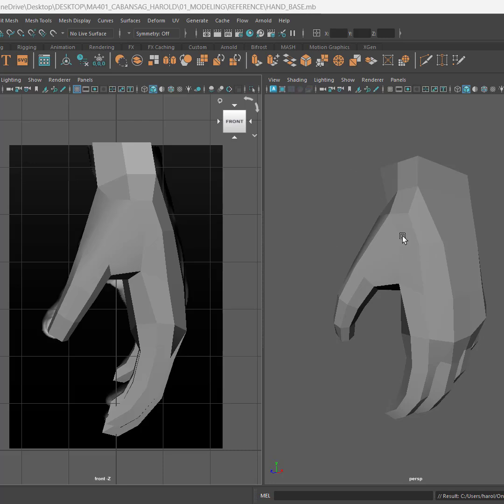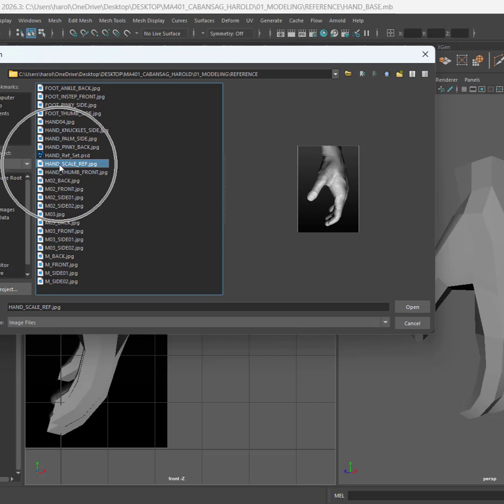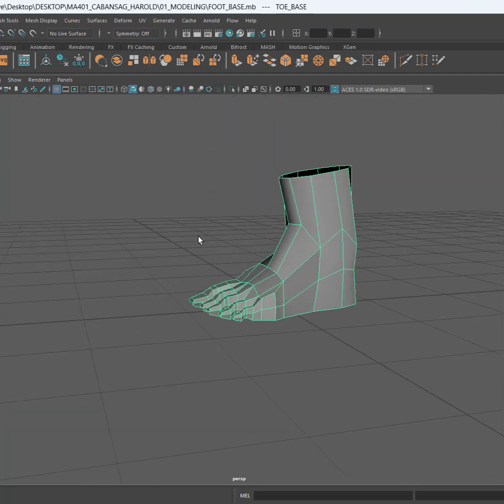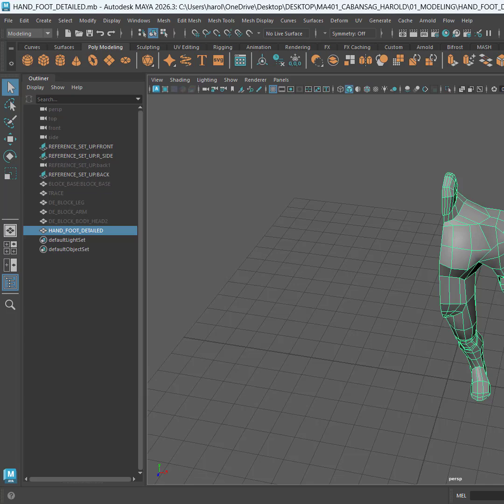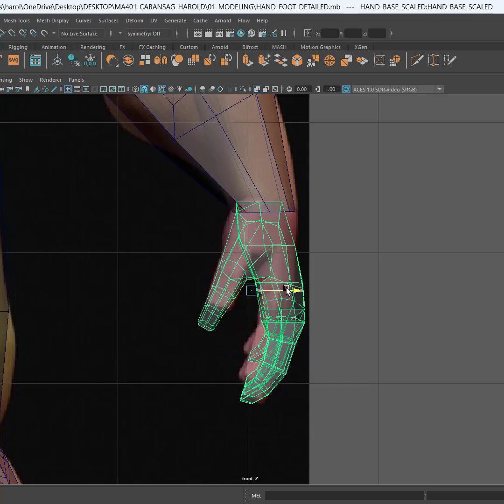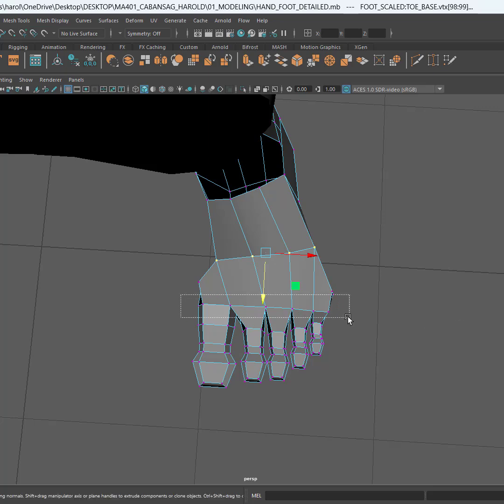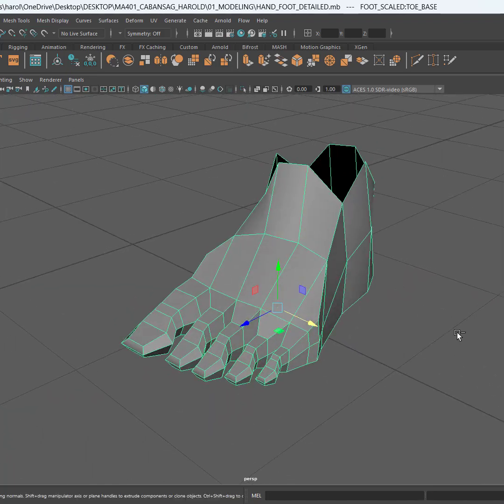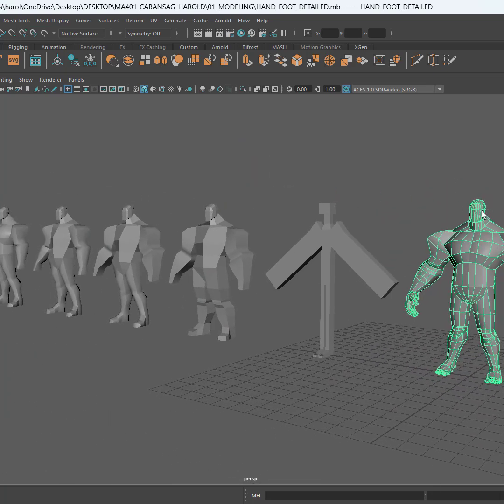Character Modeling Part 11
Bringing it all together! 🧩 In Part 11, we reach a major milestone: attaching the limbs to the main body. This video covers the technical workflow of merging separate assets into one cohesive character mesh.

Key topics covered:

Scale Calibration: Rescaling the hand and foot models to match the primary body reference.

Asset Management: Using Export and Import OBJ procedures to bring parts into the main scene.

Mesh Integration: Reusing core tools like Bridge, Target Weld, and Multi-Cut to seamlessly attach the hands and feet to the deblocked body.